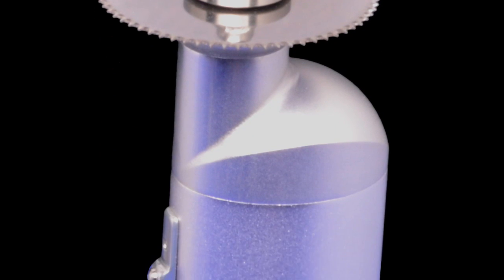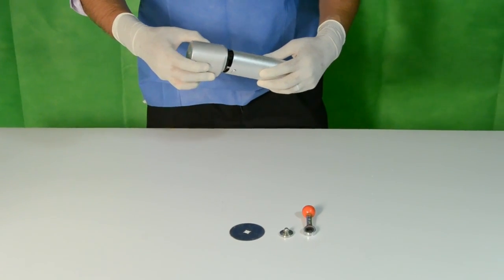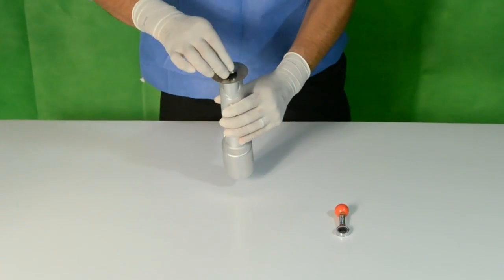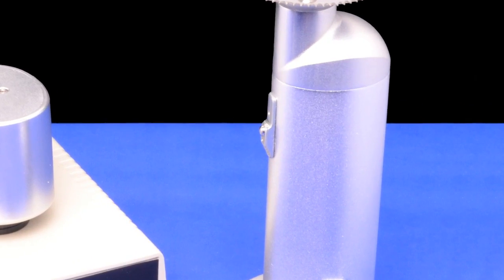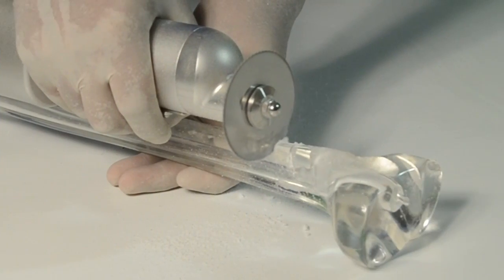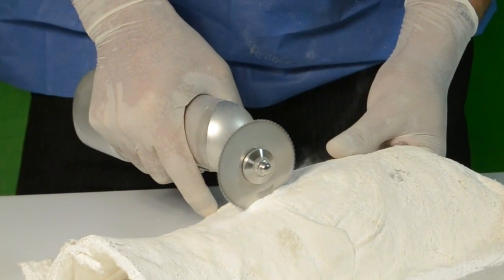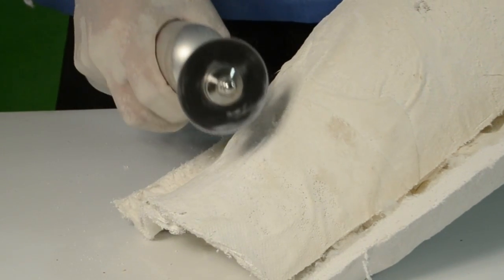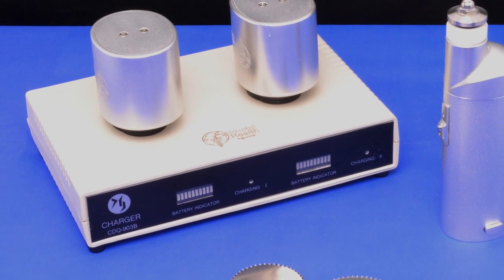Plaster Saw World Health